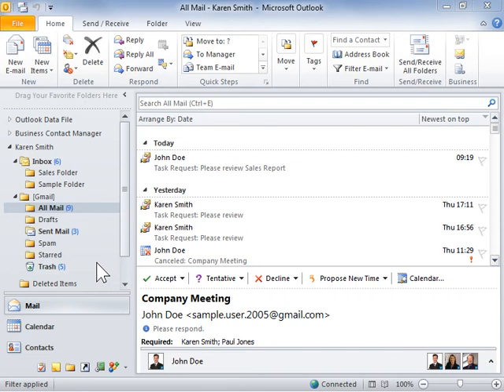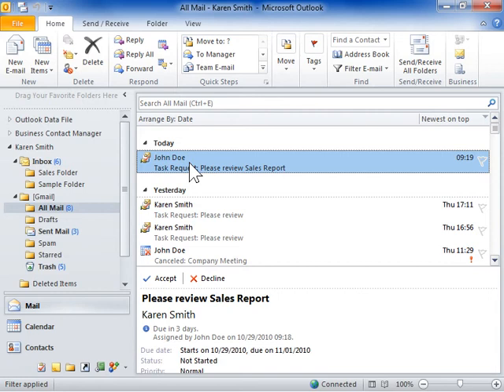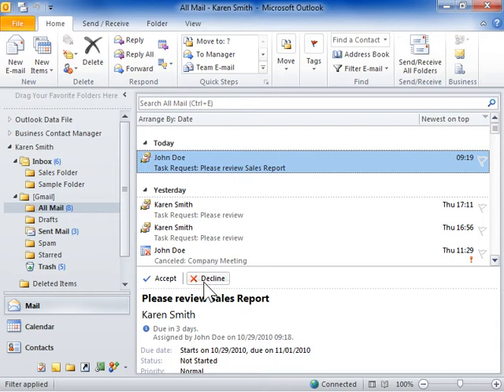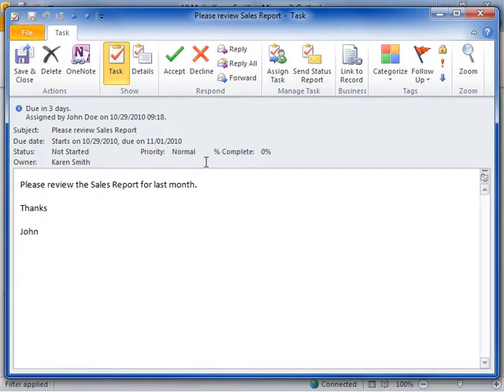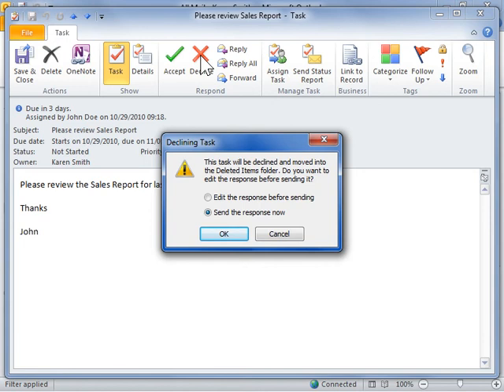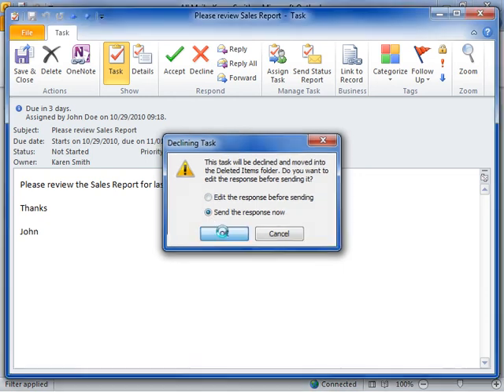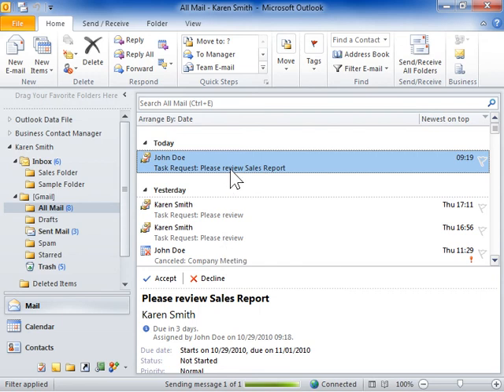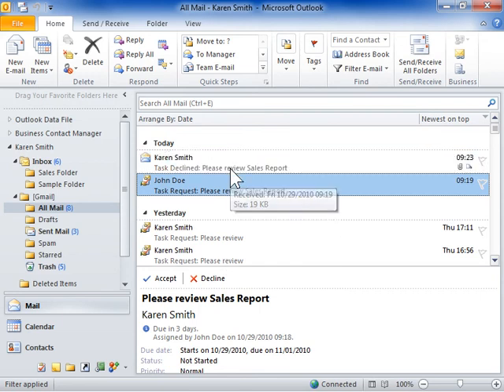Outlook 2010 Decline a Task Request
How to Decline a Task Request